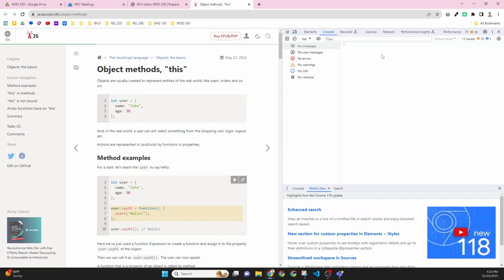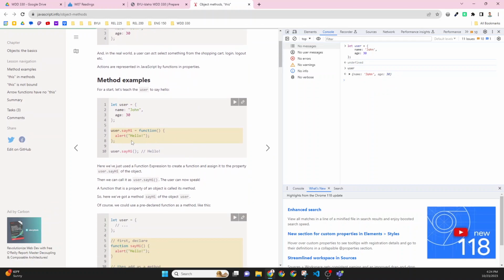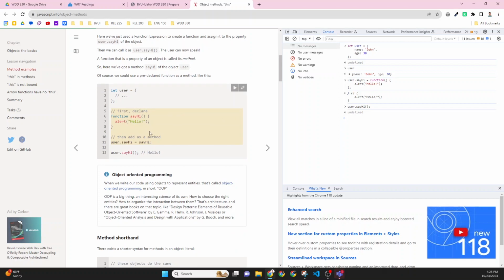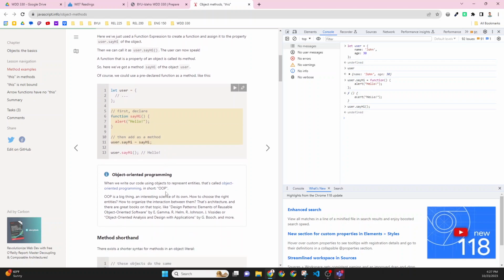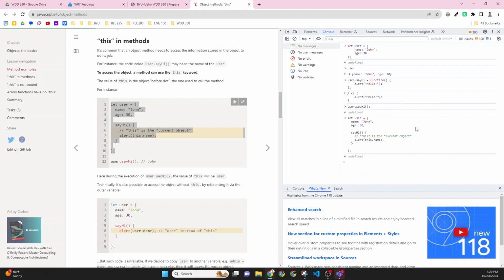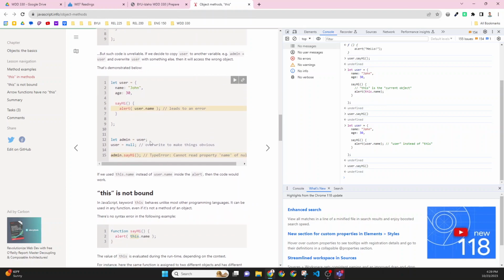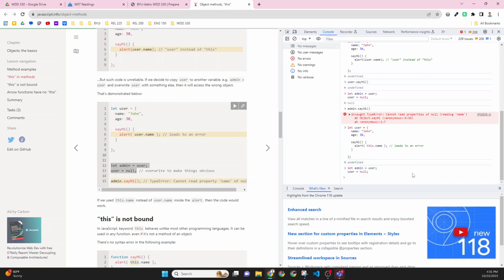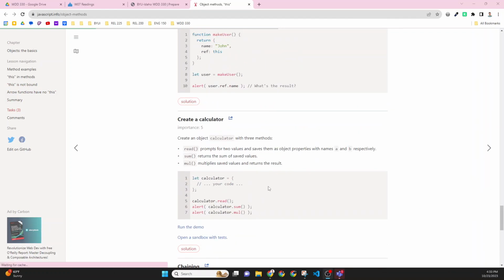WDD 330 | Object Methods, "this"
BYUI - WDD 330 | Web Frontend Development II